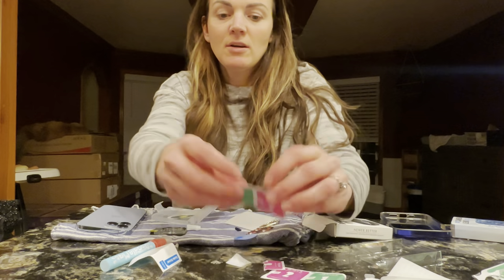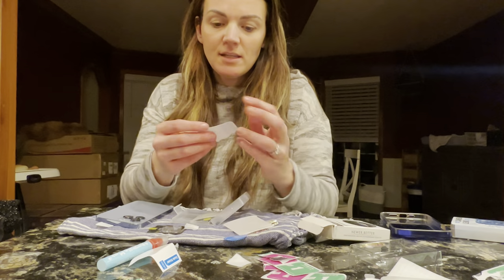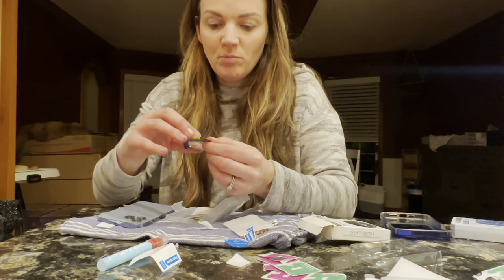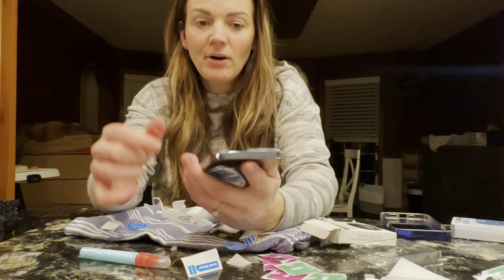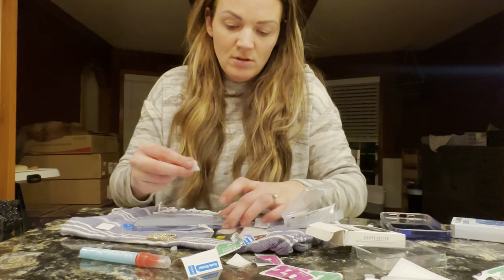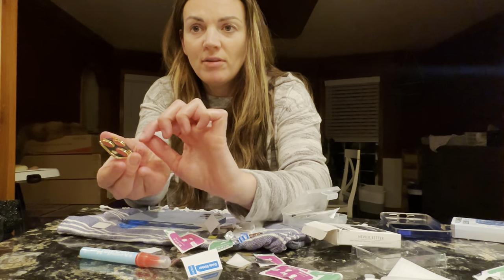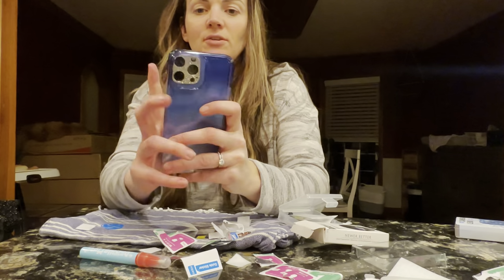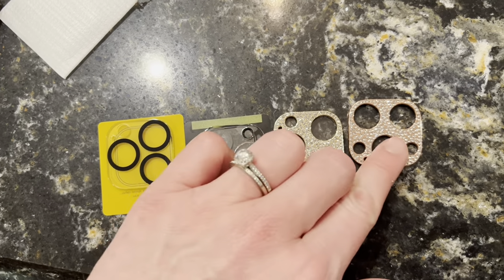Review of [ 3 Pack] KROBOTT Camera Lens Protector Compatible with iPhone 13 Pro/iPhone 13 Pro Max